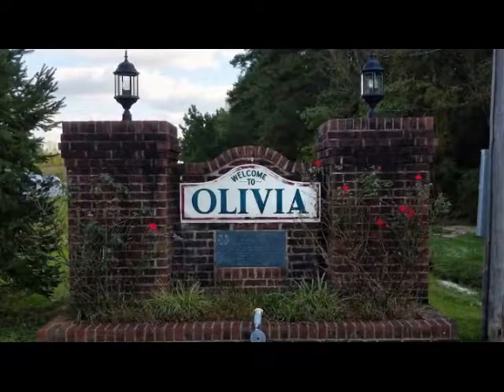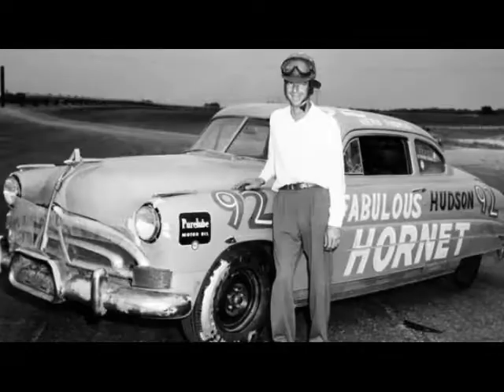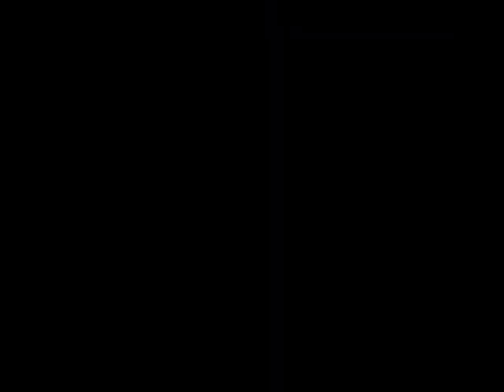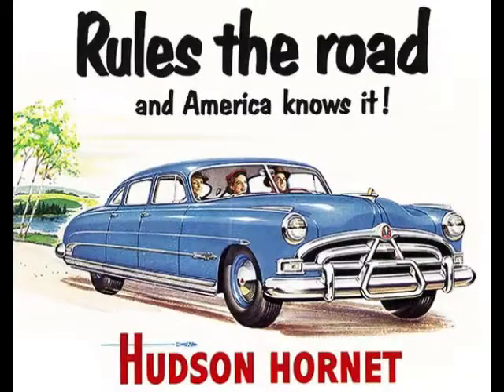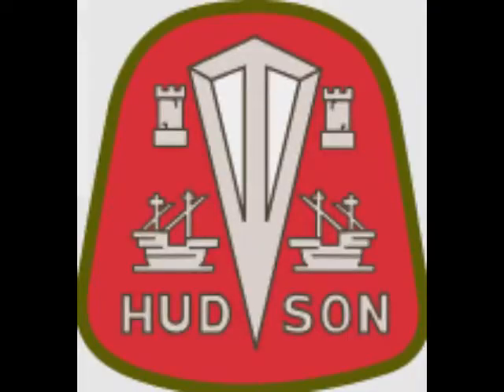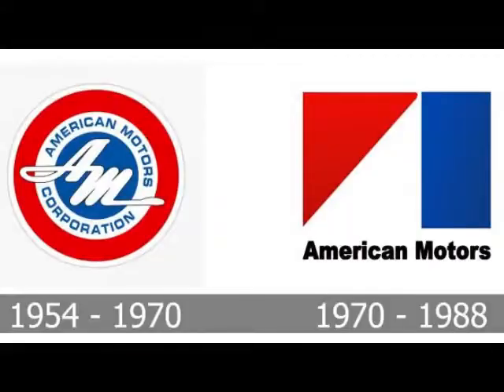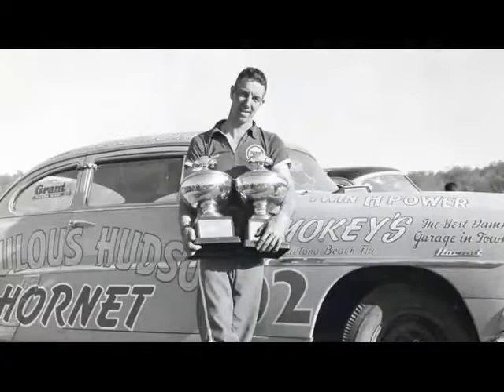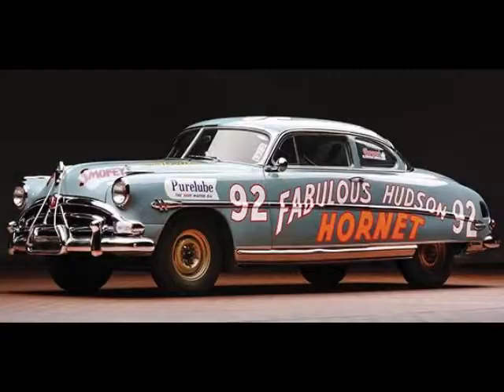Local Historian Ep 2 Herbert "Herb" Thomas & The Fabulous Hudson Hornet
Keller Williams Realty Fayetteville
Each office is independently owned and operated.

The Mural Shop
Scott Nurkin